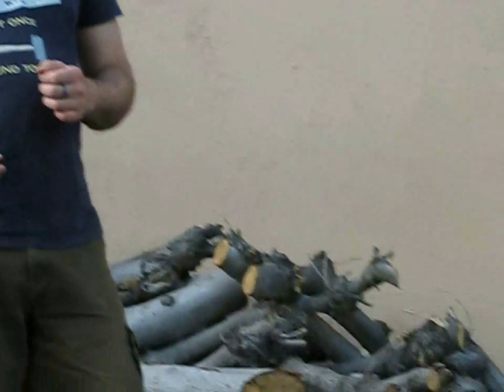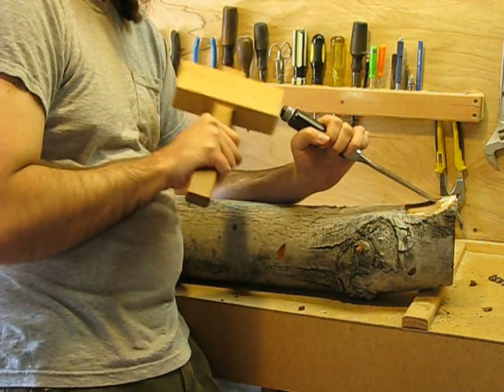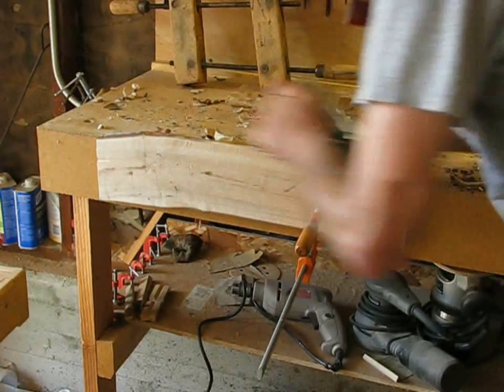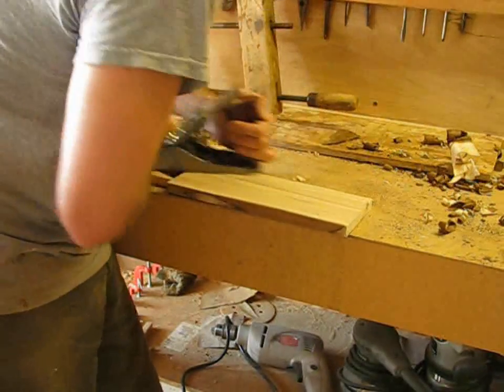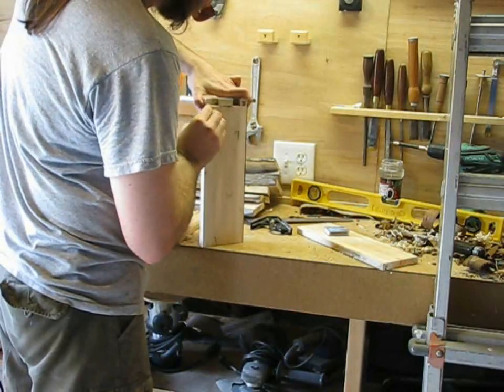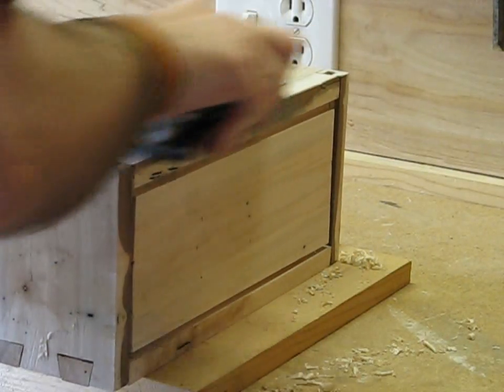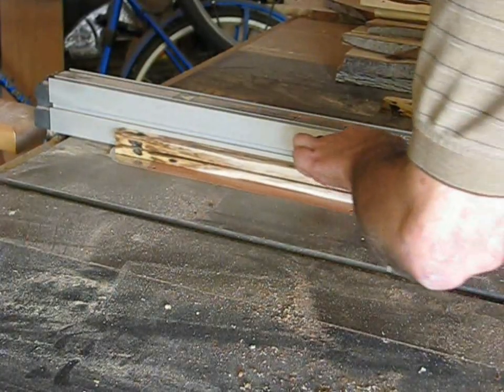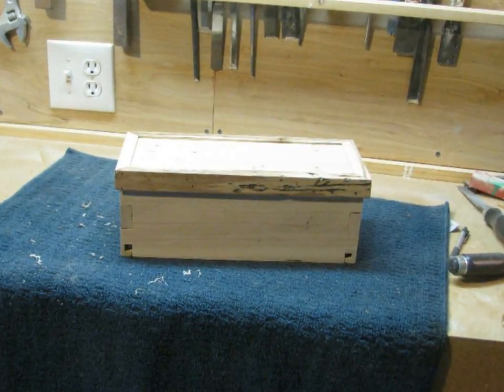From Log to Box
I show how to take raw "fire wood" logs, mill them into lumber, and make a simple dovetailed box using a table saw and hand tools.